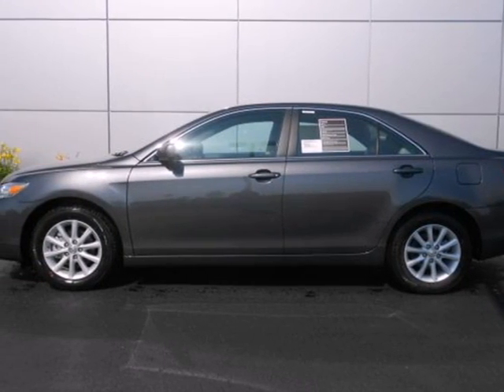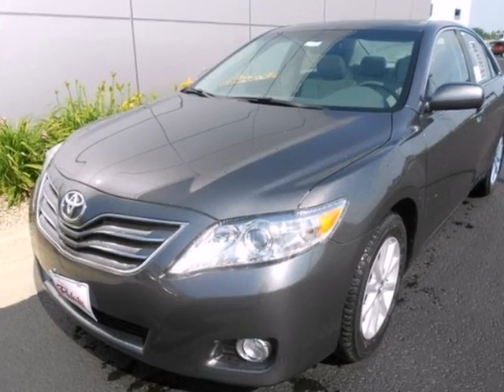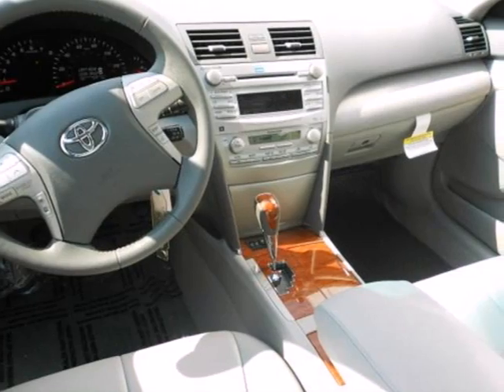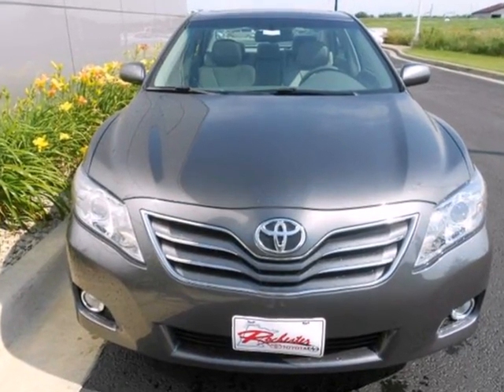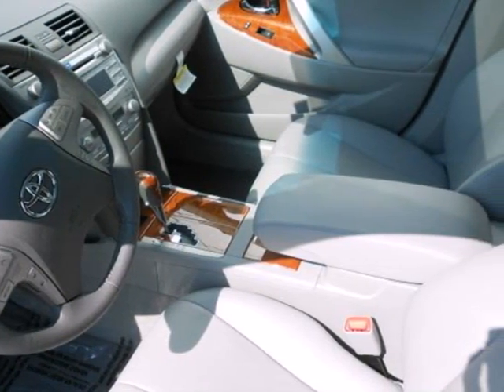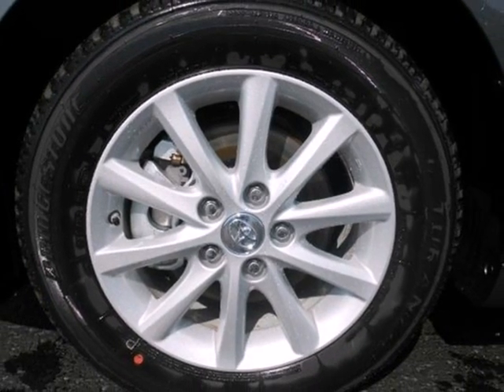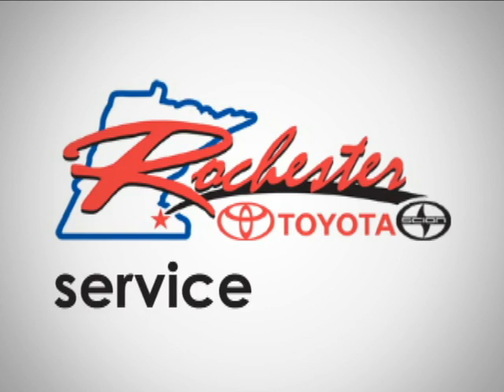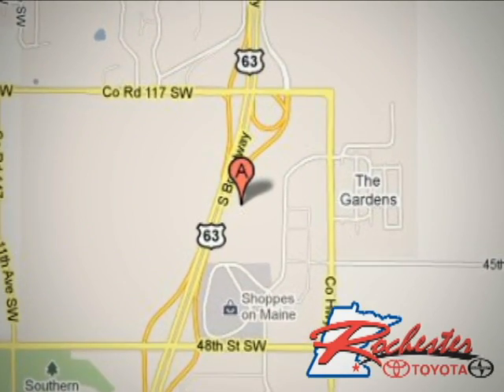2011 Toyota Camry T29001 in Rochester Minneapolis, MN SOLD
Rochester Toyota
4900 Highway 52 N
Rochester Minneapolis MN, 55901

Rochester Toyota is a leading Minnesota Toyota Dealer. Not only does Rochester Toyota have a great reputation in Rochester Toyota, but also the surrounding communities including Minneapolis, St. Paul, Rochester, Faribault, Northfield, Winona, Owatonna, Eau Claire, and La Crosse..

Customers continue to come back to Rochester Toyota because of our Low Prices on Toyota Models and Pre-Owned Vehicles, Friendly -- Hassel Free Environment, Convenience, and Customer Service!

From everyone here at Rochester Toyota, thanks for visiting and we hope to see you soon!